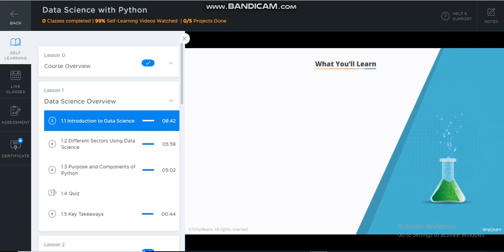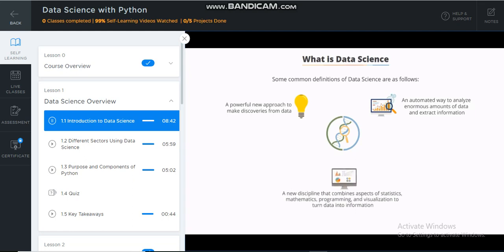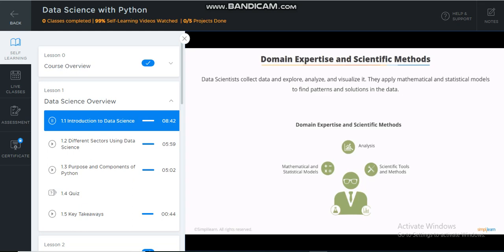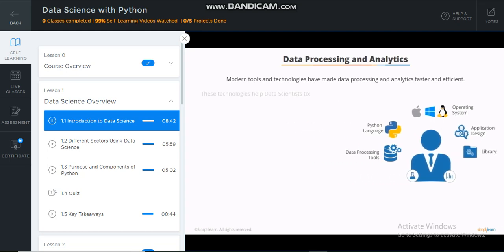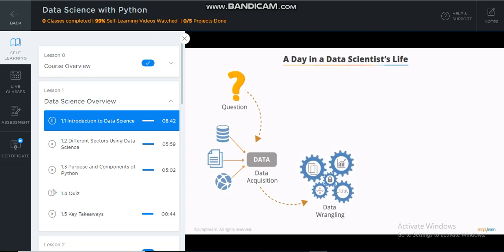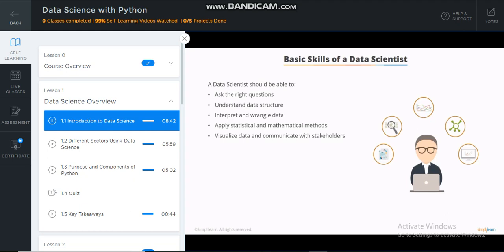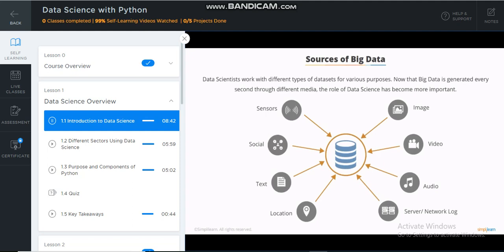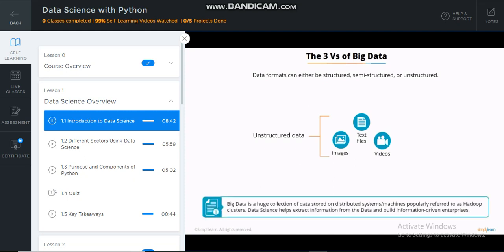DS Overview 1